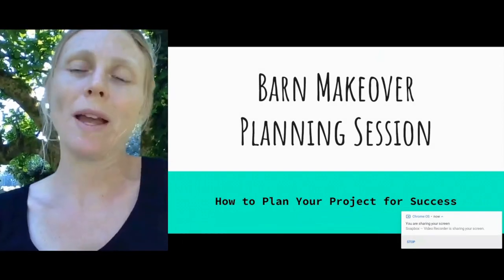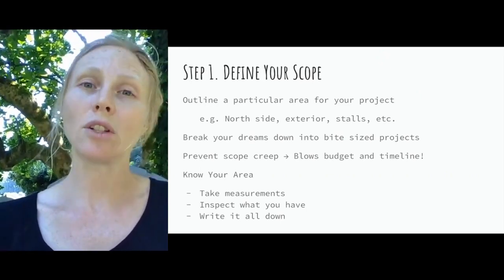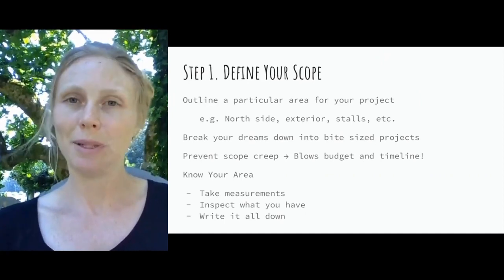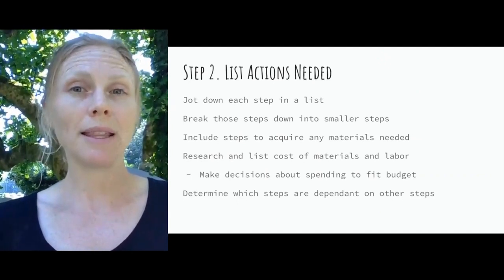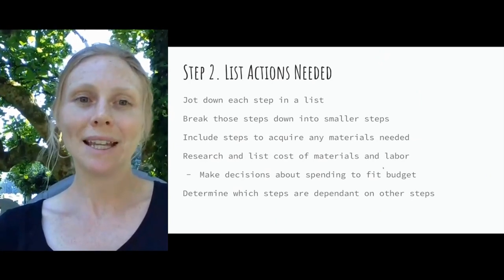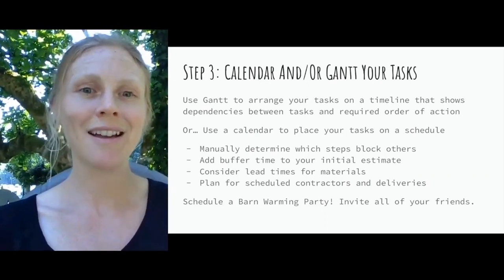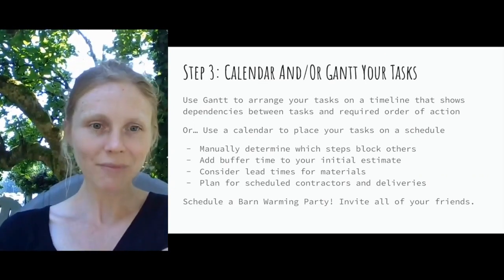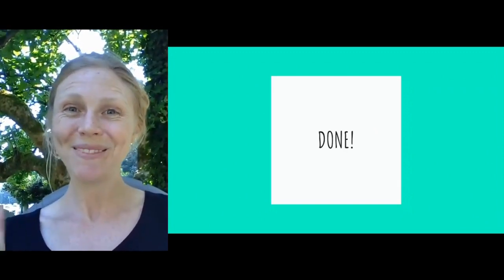Lighthoof Barn Makeover Episode 2: Project Planning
How to use project planning to plan your horse barn remodel project. Follow our step by step to avoid potential pitfalls and make your barn makeover remodel a success!